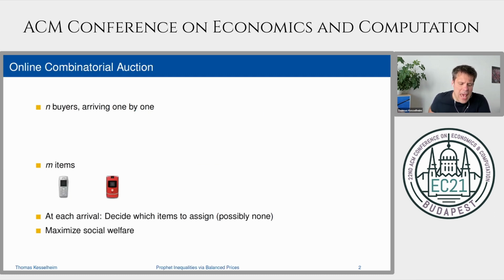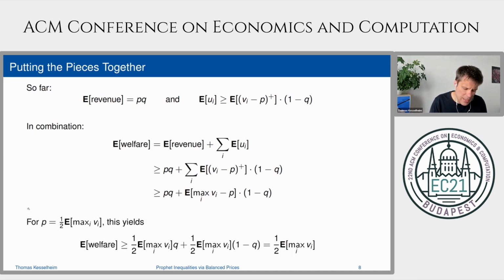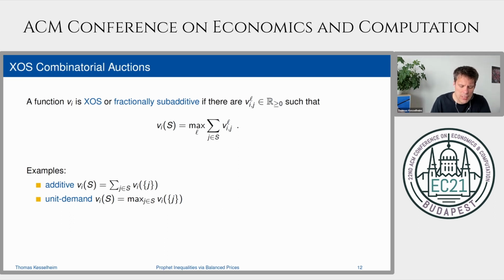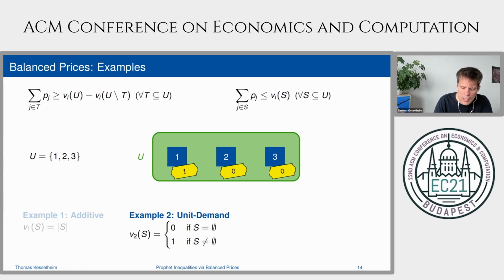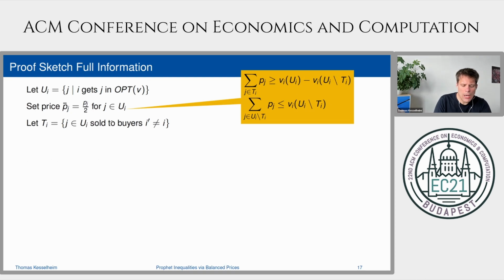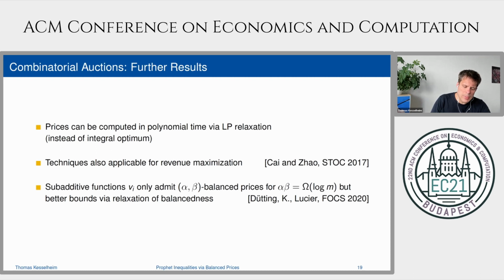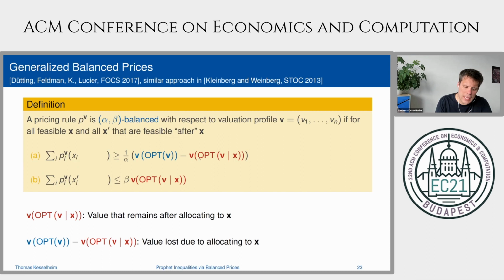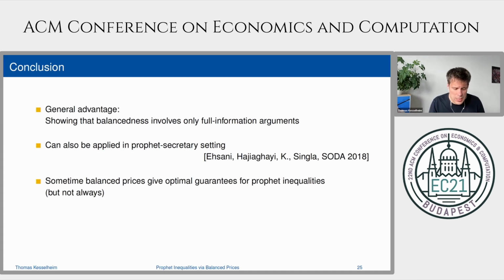EC'21 Tutorial: Prophet Inequalities and Implications to Pricing Mechanisms and Online Algs (Part 3)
Tutorial at the 22nd ACM Conference on Economics and Computation (EC'21), Virtual Conference, July 19, 2021:

Title: Prophet Inequalities and Implications to Pricing Mechanisms and Online Algorithms
Part: 3
Speaker: Thomas Kesselheim